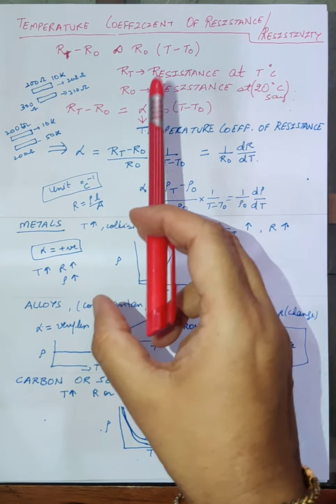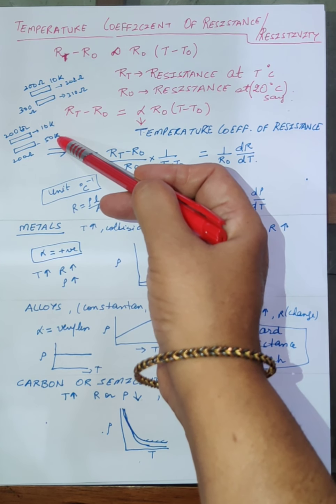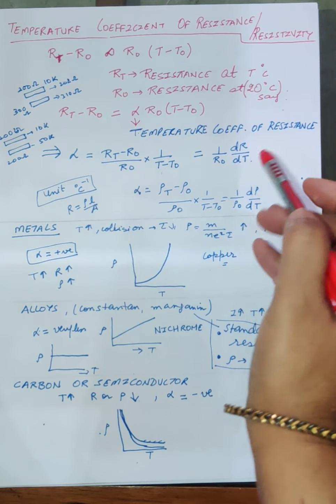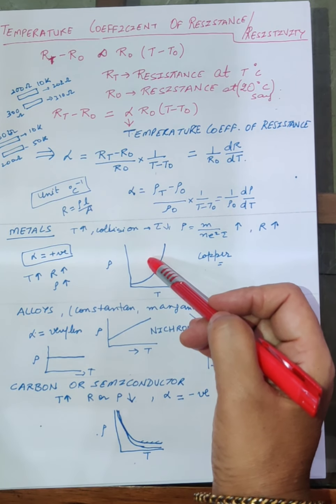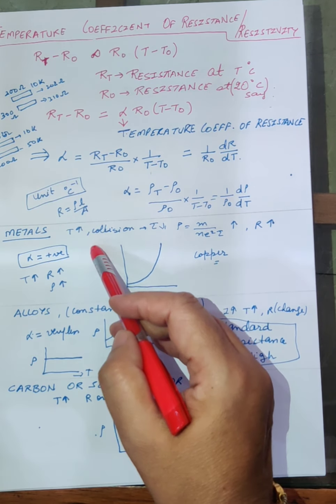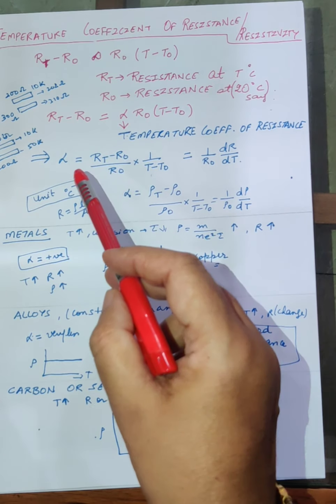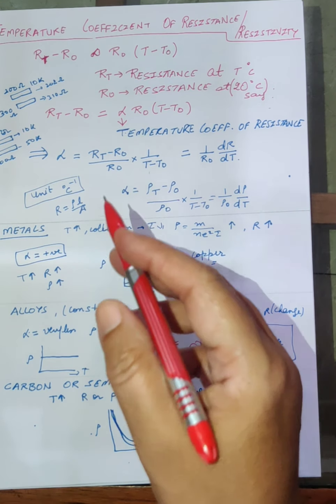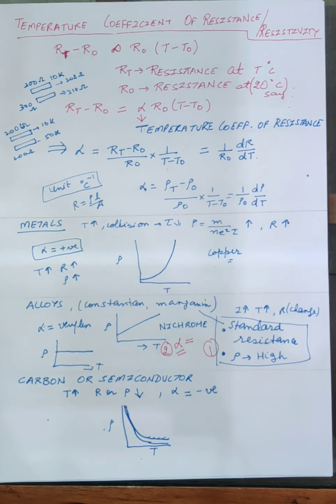Physics Class 12 | Board V IMP. | Ch-3- Current Electricity | MIND MAP | Quick Revision | Pt 3